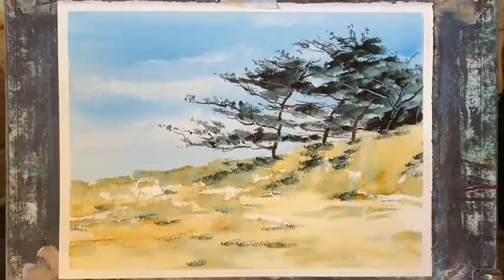How to Choose & Simplify a Photo for Watercolour Landscape Painting, simple easy watercolor tutorial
Today's demo suggests how to choose a photo suitable to paint, and then ways to simplify the photo for painting. There are many approaches to this subject, but here are a few of my thoughts. I describe my equipment and materials in the video, but please use whatever you have or prefer!